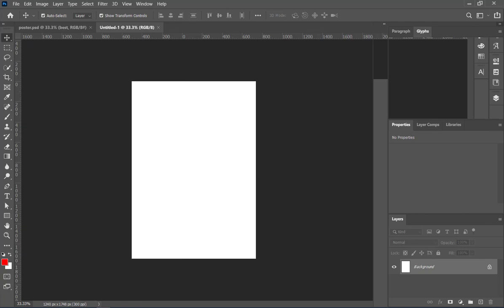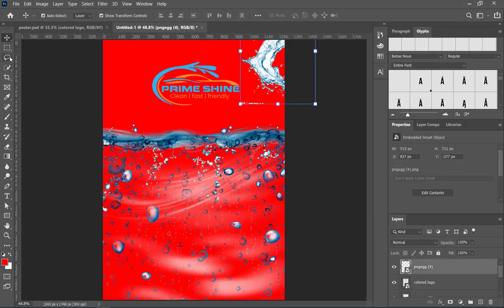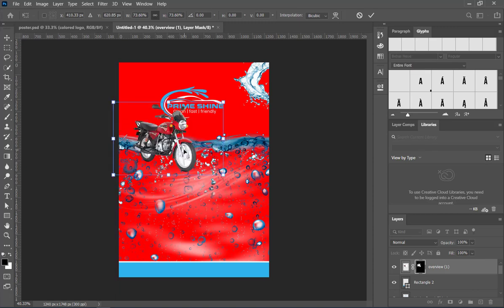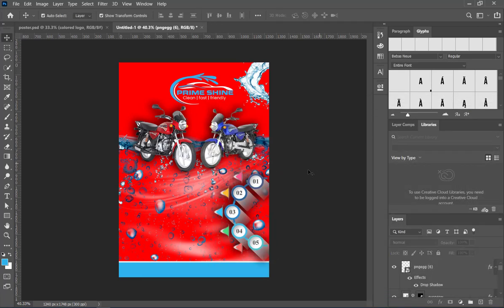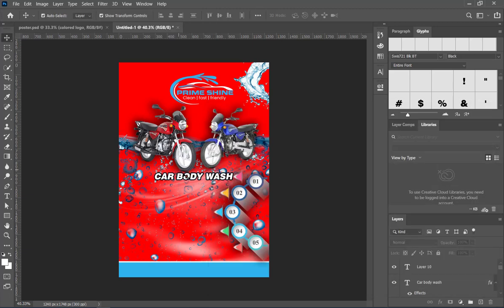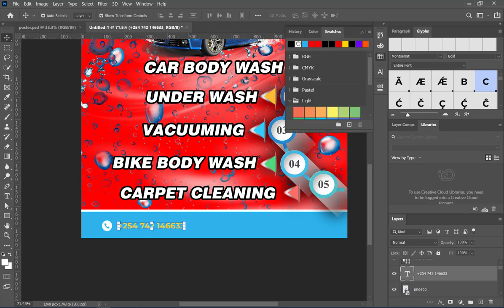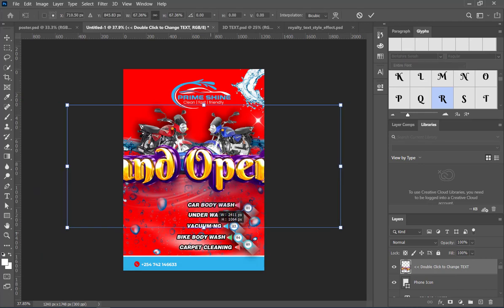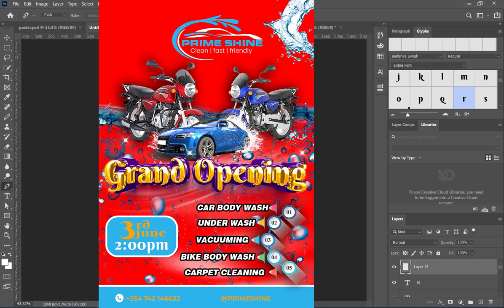HOW TO DESIGN AN ADVERT FLYER IN ADOBE PHOTOSHOP | MARSHA CREATIVES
In this video, I'm going to show you you to design an advert flyer using adobe photoshop from start to finish step-by-step.